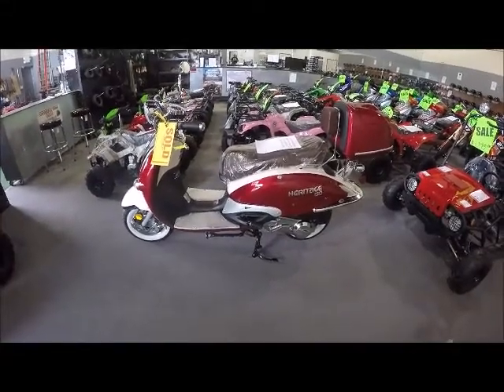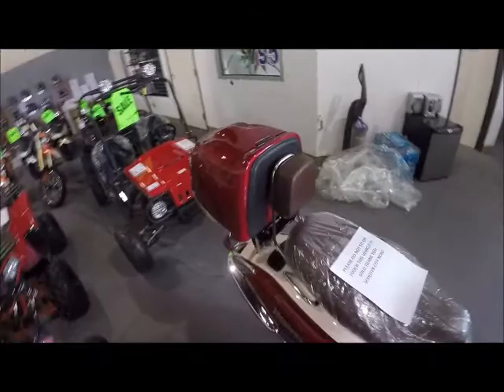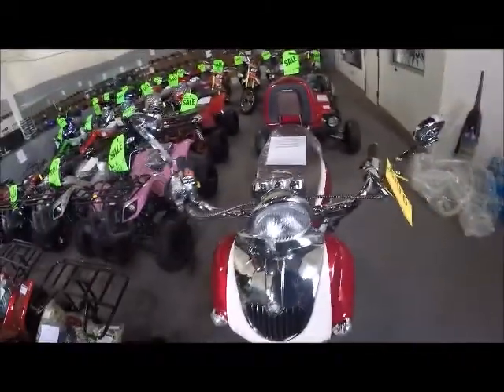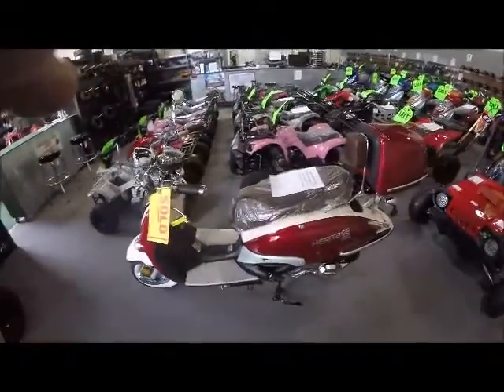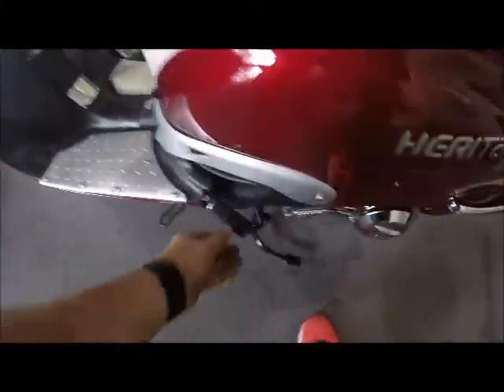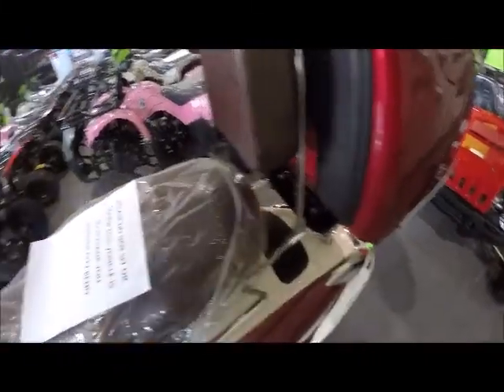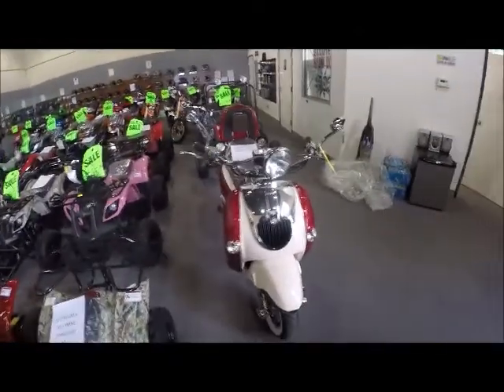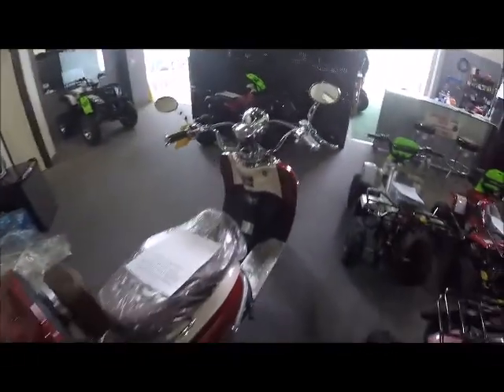BMS Heritage 150 Two tone Scooter Review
BMS Heritage 150 Two Tone Review